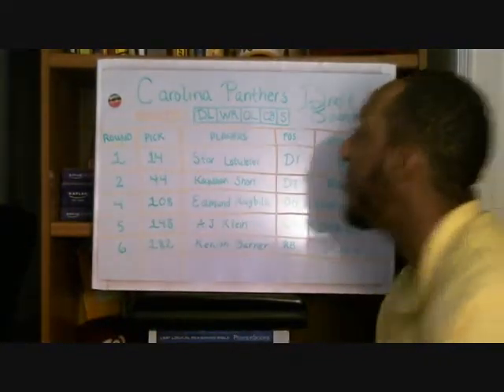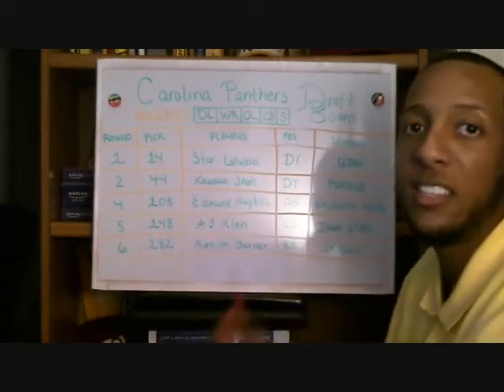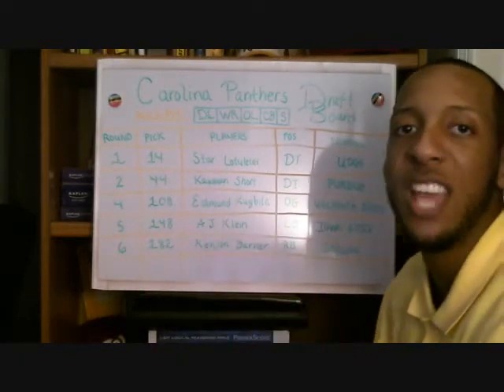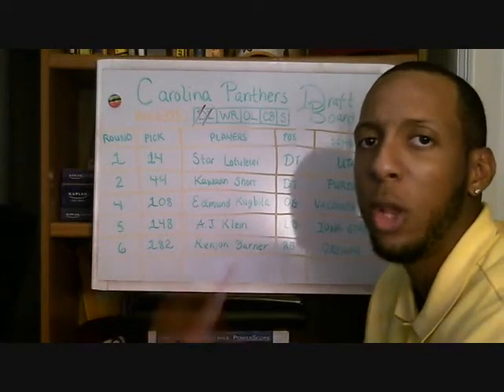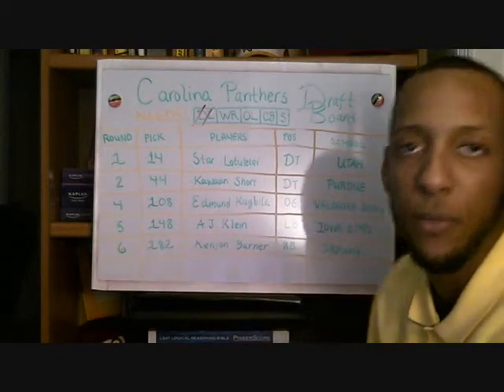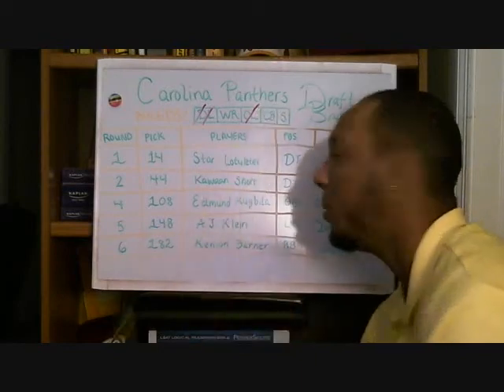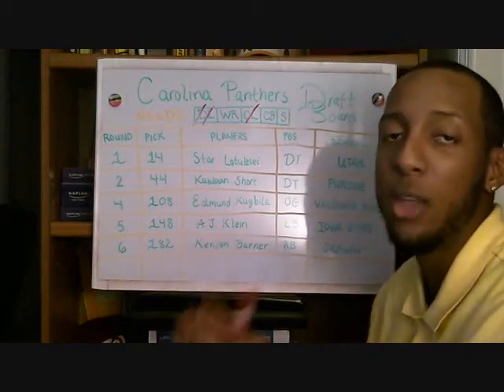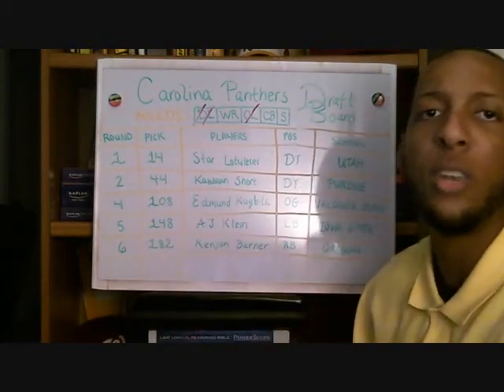2013 NFL Draft Wrap-Up - Carolina Panthers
The 2013 NFL Draft has finally come to a close and after the dust has settled and the smoke has cleared, teams have made their selections and have upgraded their roster and now here in the Draft Zone; the 2013 NFL Draft Wrap-Up will put a bow on the draft of every team in the NFL. up next: Carolina Panthers.